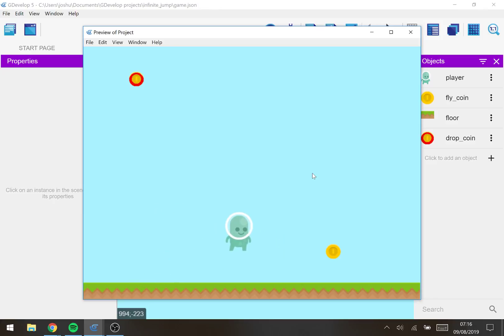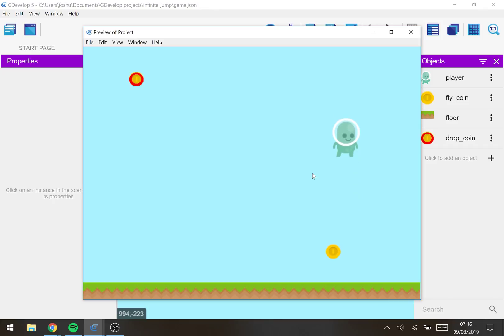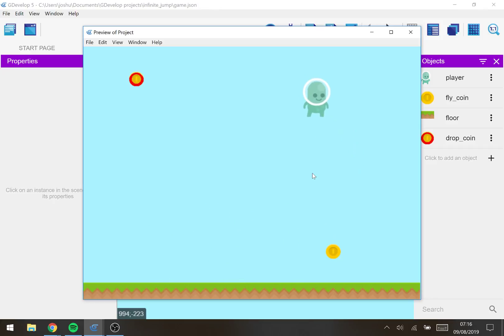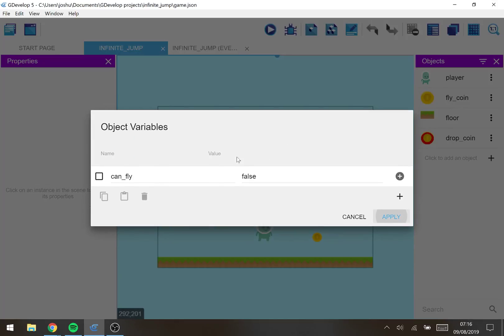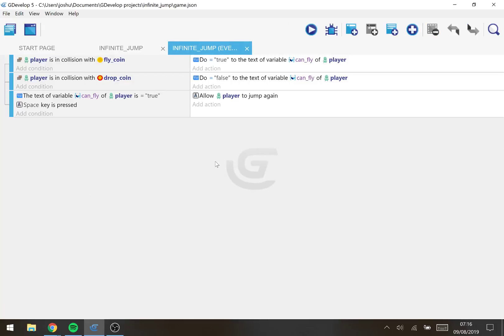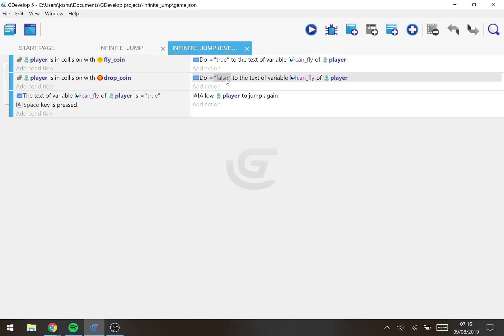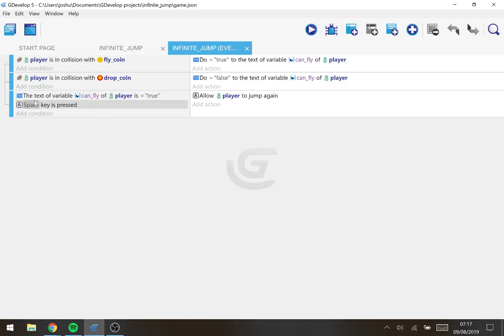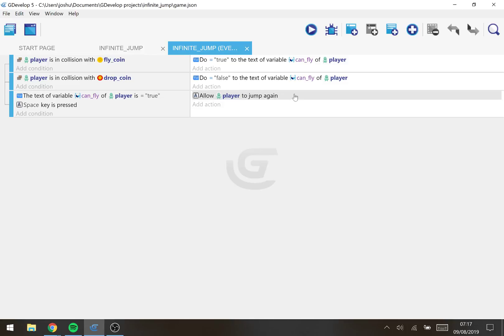Infinite Jumping | GDevelop 5 Tutorial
Please let me know your thoughts or ideas for future walkthroughs!